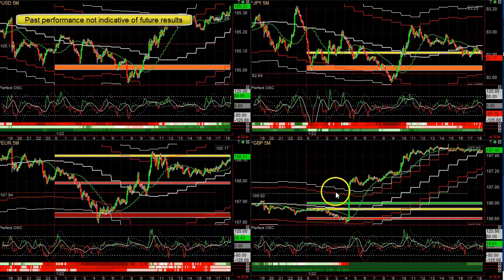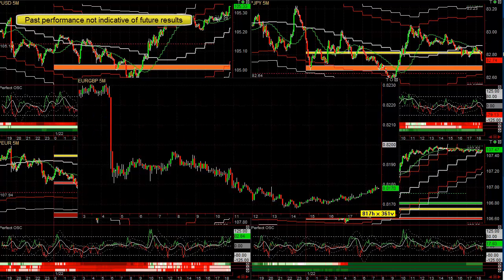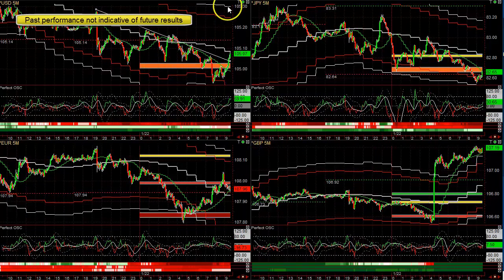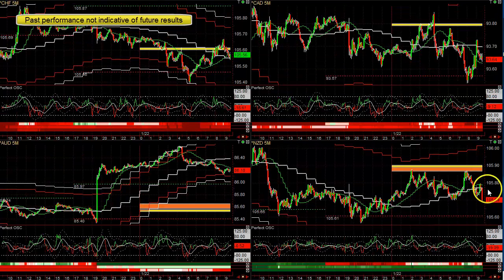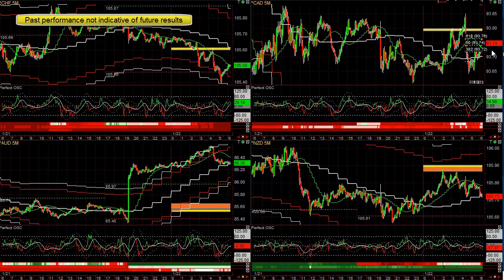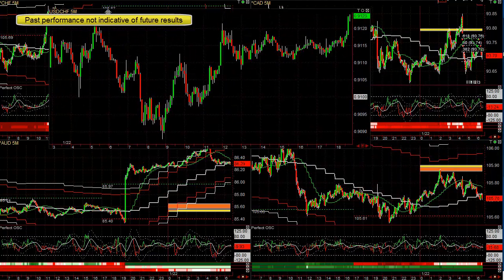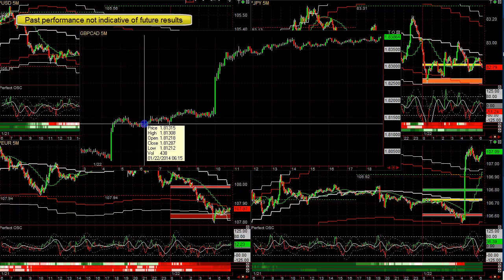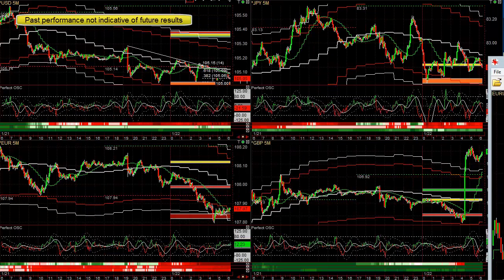Forex Blog - 3 Step Easy Forex Trading System - January 22, 2014